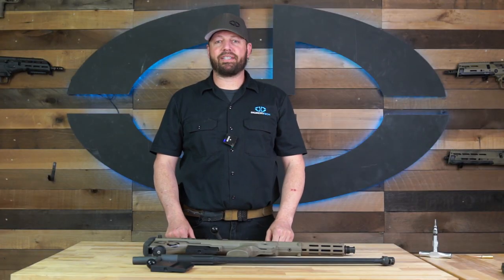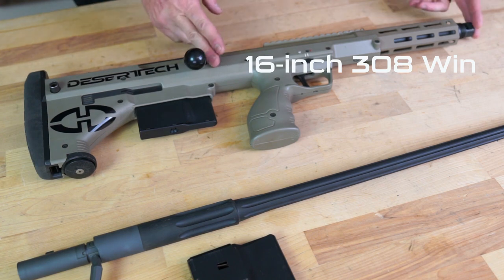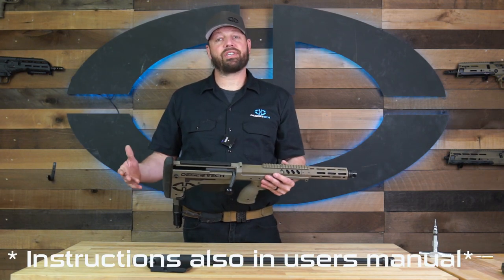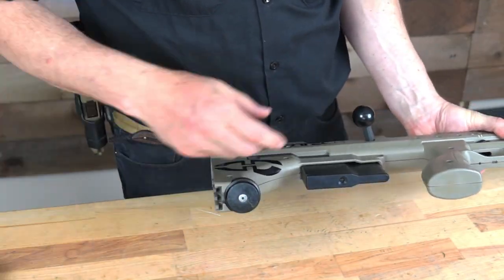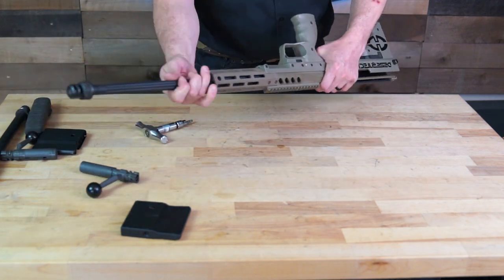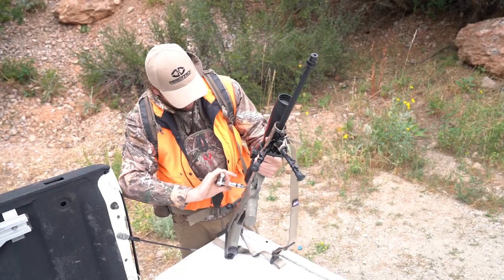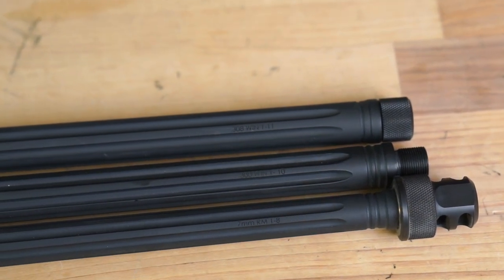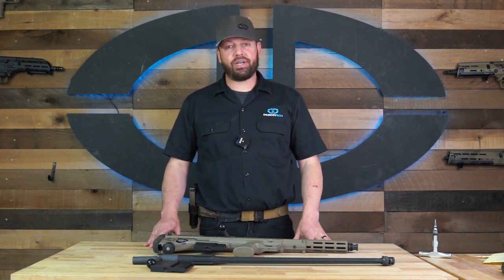SRS Caliber Conversion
Swapping calibers is one of the SRS's strongest points, today we will show you how to change calibers in your SRS. If you have any questions, consult your users manual.